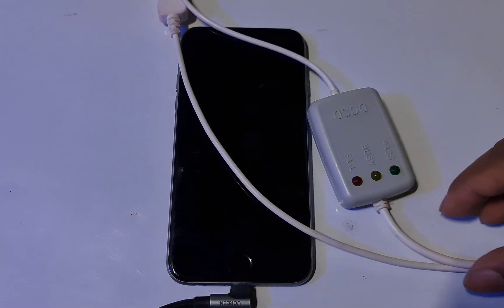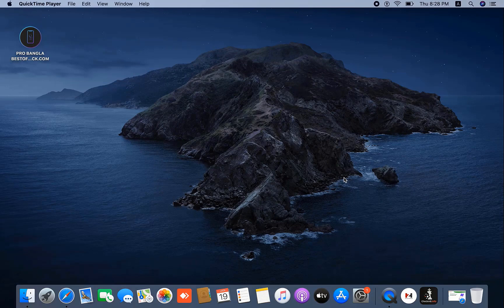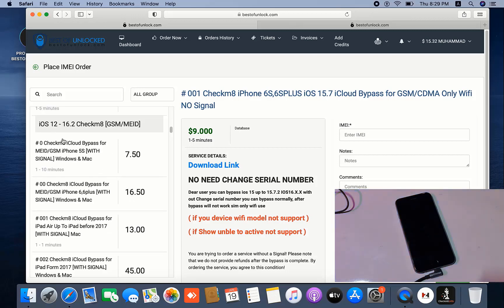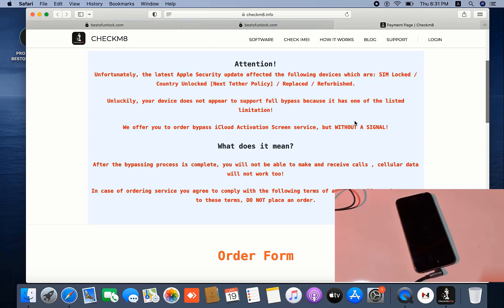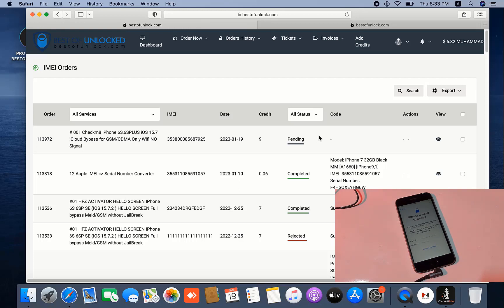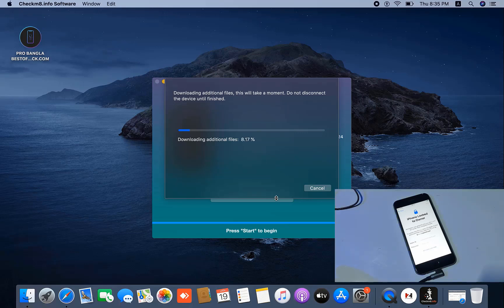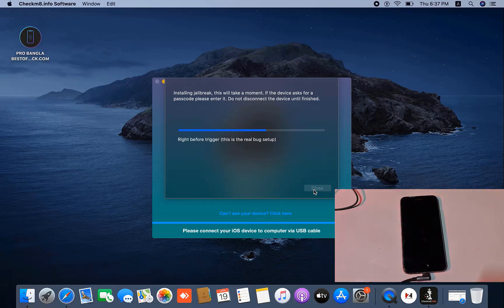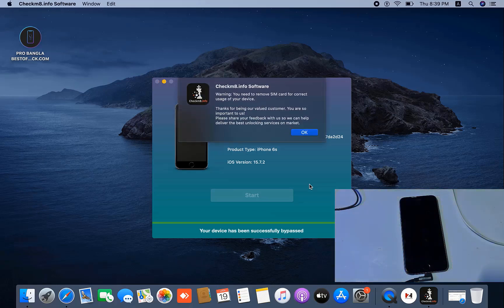All iPhone Locked to Owner Bypass iCloud iOS 16.3 iCloud Bypass iOS 15.7.3 All iPads Support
NOW YOU CAN BYPASS ICLOUD ID WITHOUT DCSD CABLES iOS 12 UP TO 16.2.X SUPPORT IPHONE/IPAD